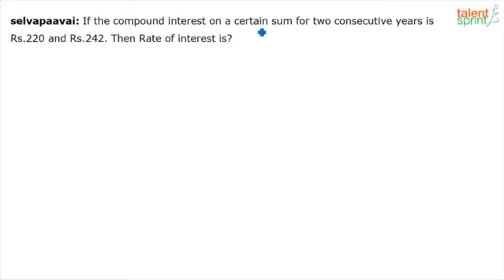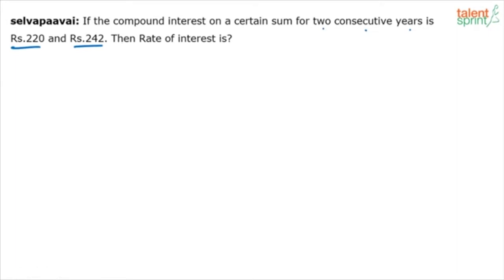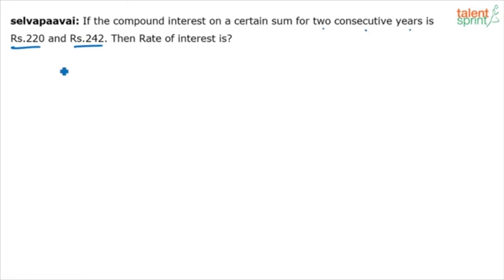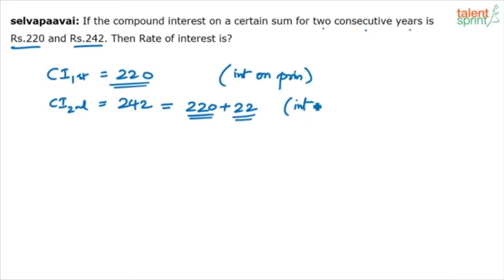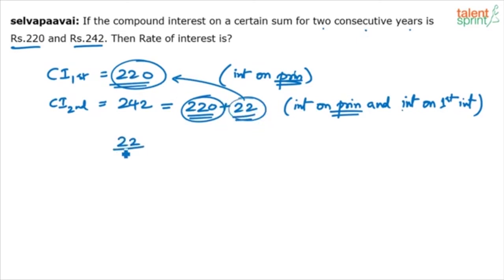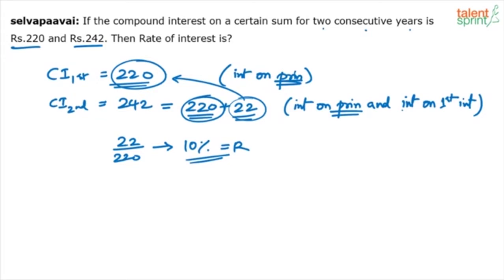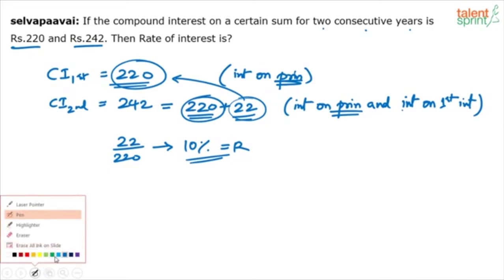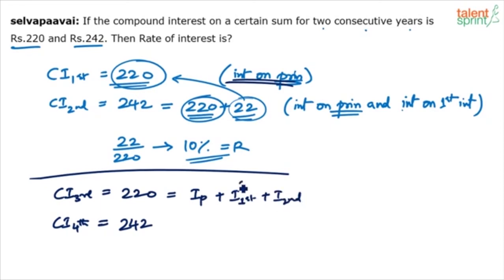Solve SI & CI Problems | Simple Interest and Compound Interest | Additional Example 17 |TalentSprint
Here you will get all the details of simple interest and compound interest problems along with the best short tricks for SI and CI problems. These easy methods will clear your doubt on how to solve SI and CI problems. These explained SI and CI tricks and example will make you understand the concept and basics required to know. In this video, you will get an idea on how to prepare for the banking exams too.